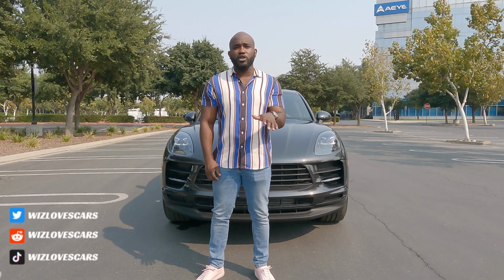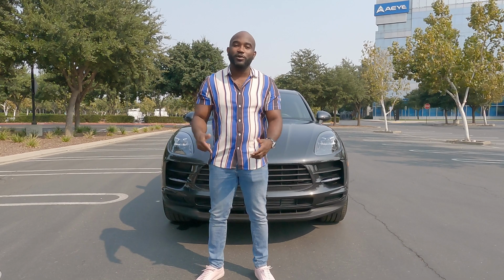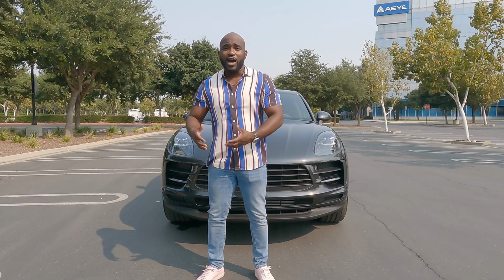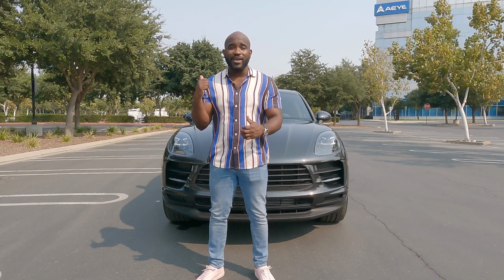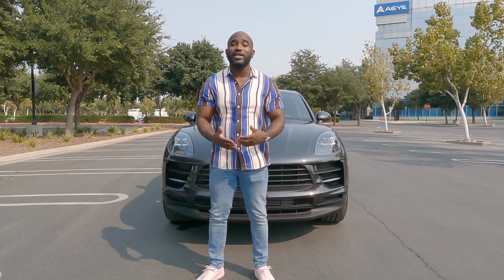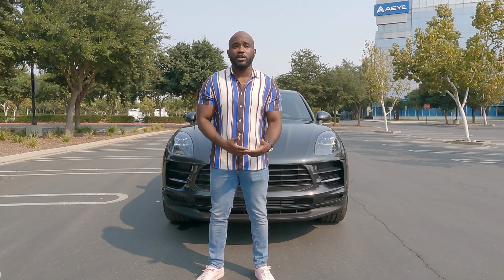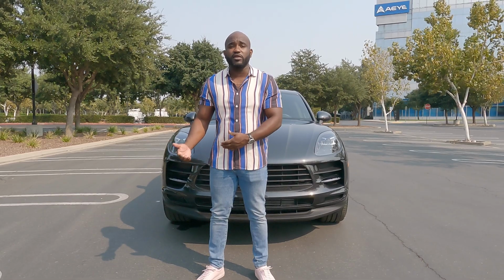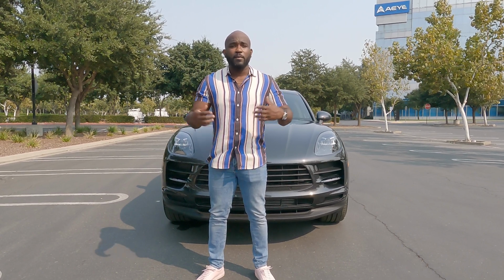2021 porsche macan features i don't like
2021 Porsche Macan terrible feature review